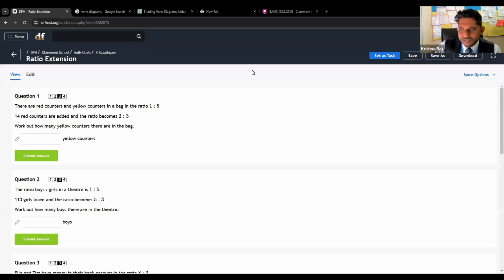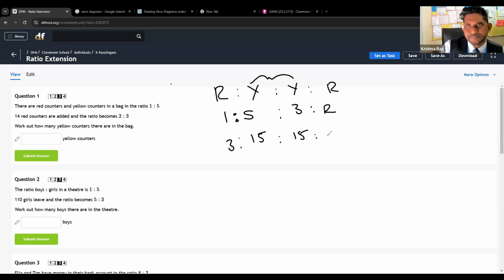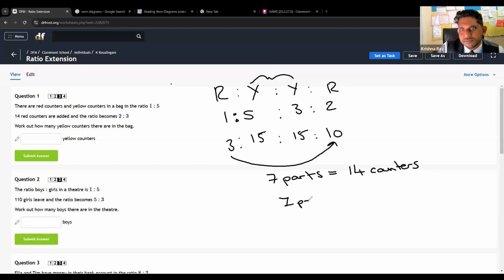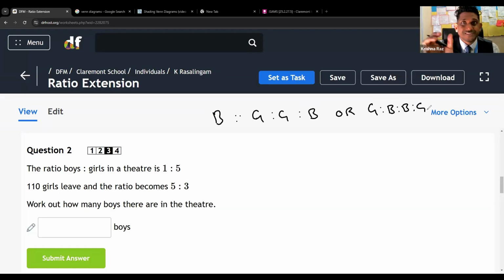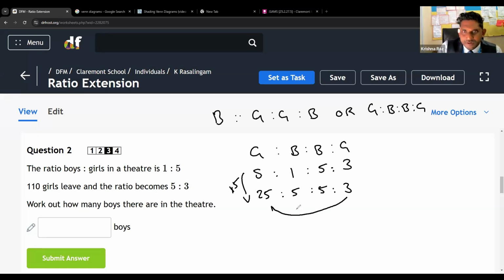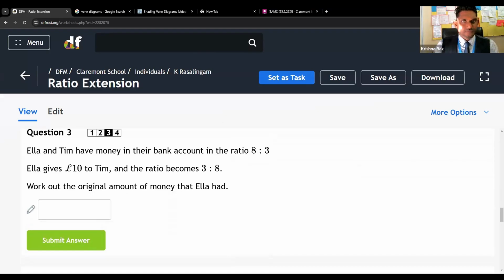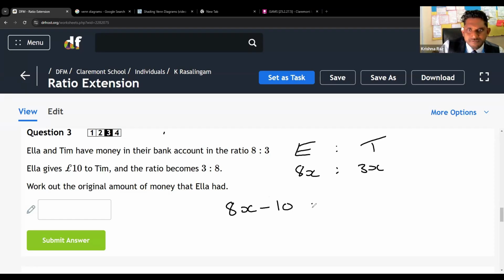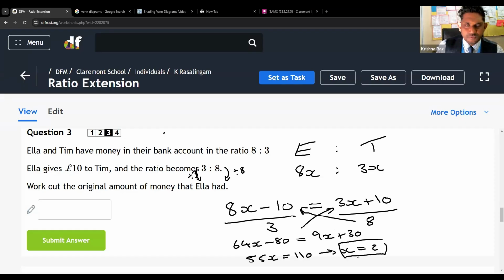Ratio Problem Solving 2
More problem solving with ratio